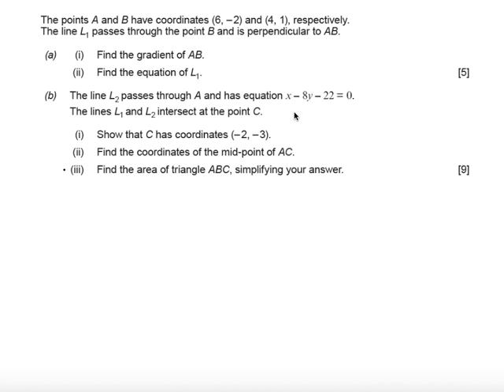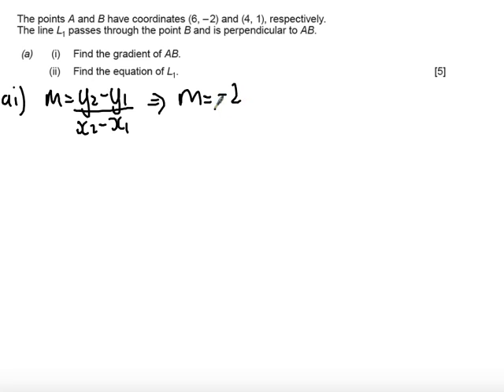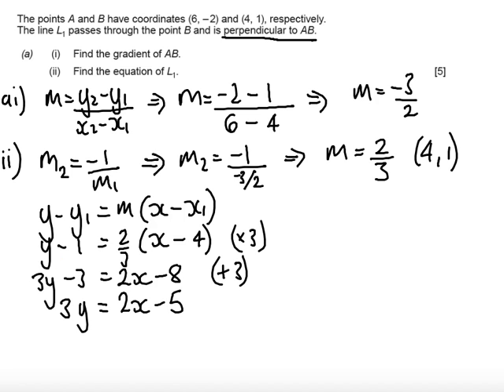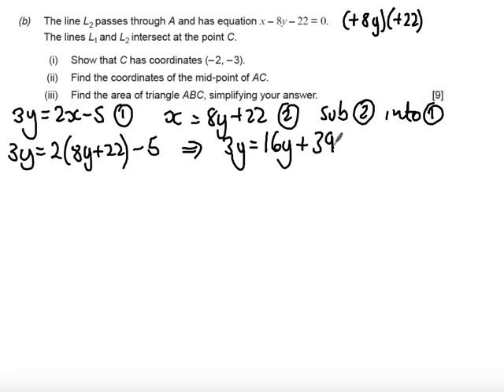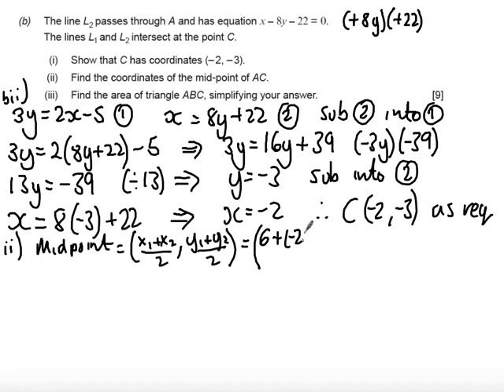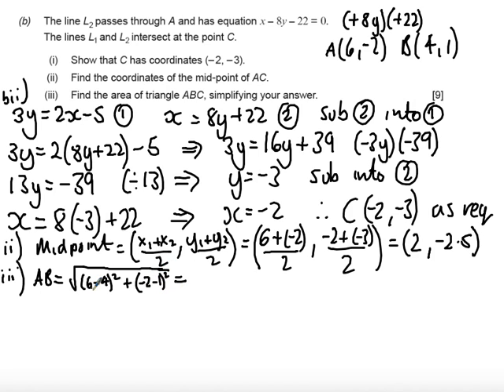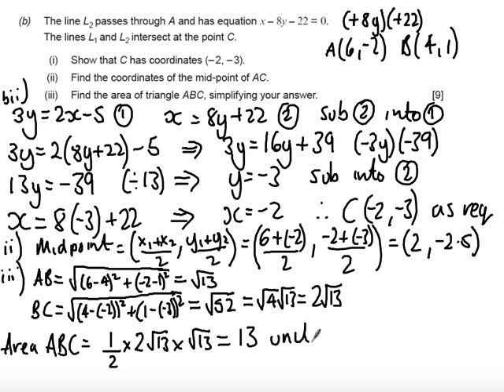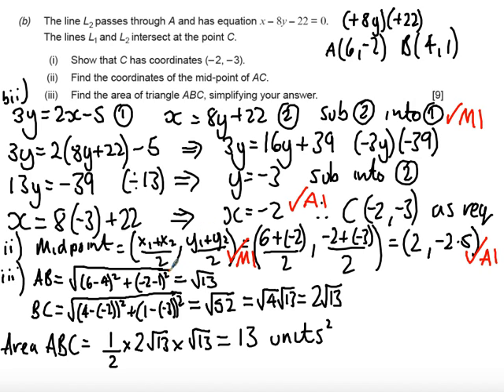WJEC C1 2014 Jan Q1 - Straight Line Geometry Solution